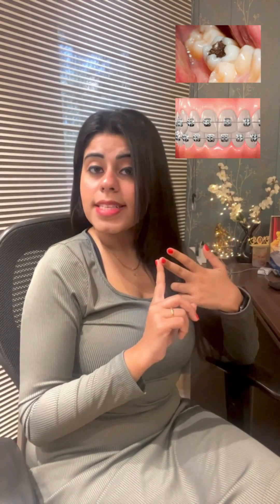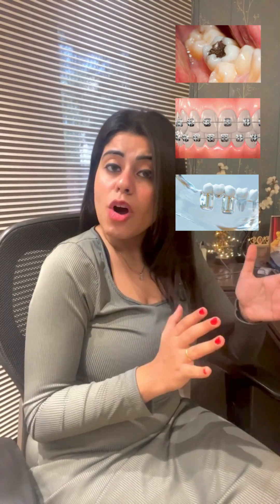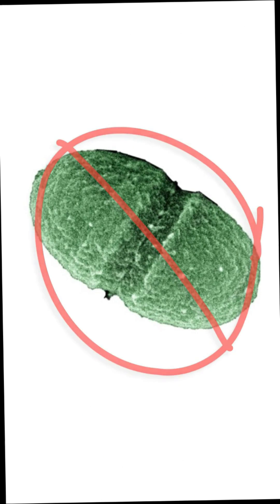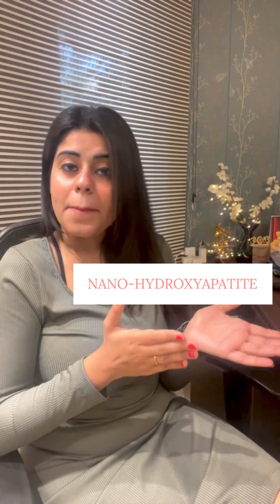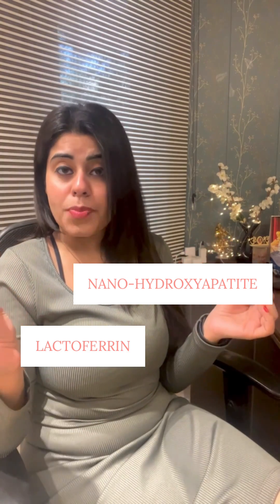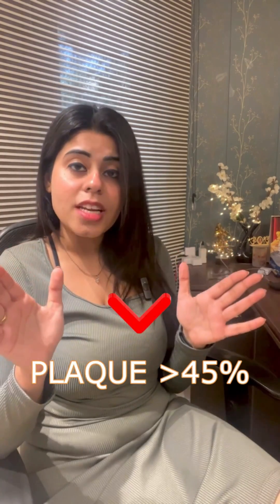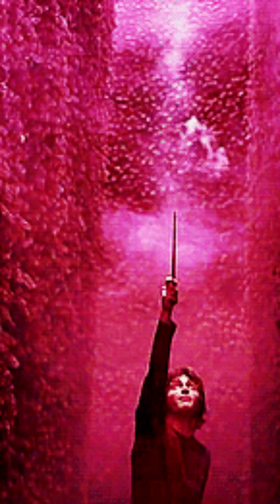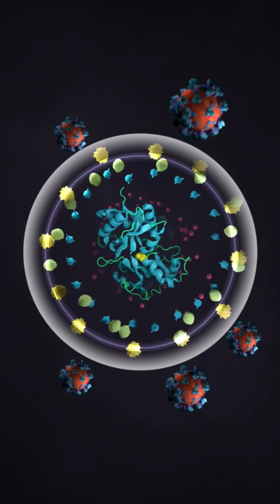Time to know your Oral Care Better! | Ft. Dr. Rythm Batra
Get to know your oral care better:

Toothpastes containing hydroxyapatite or nanocrystalline forms of hydroxyapatite in toothpaste assist in restoring demineralized enamel.

Did you check the ingredients of your toothpaste?